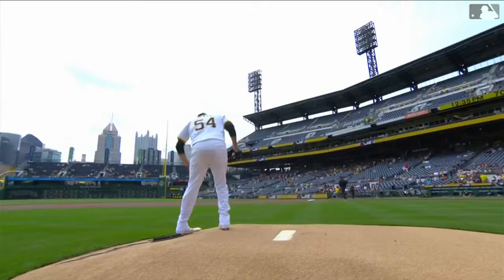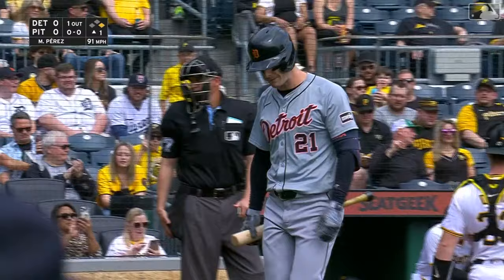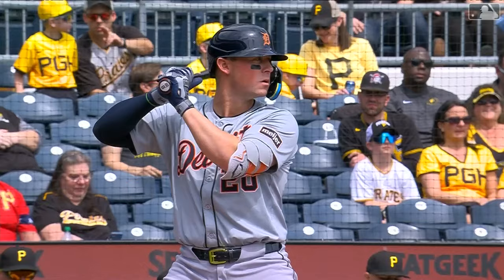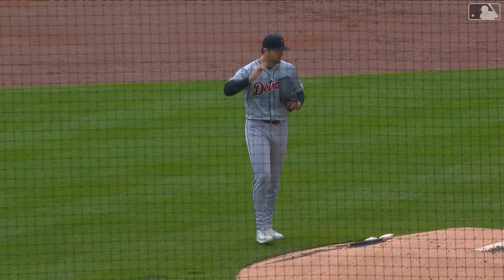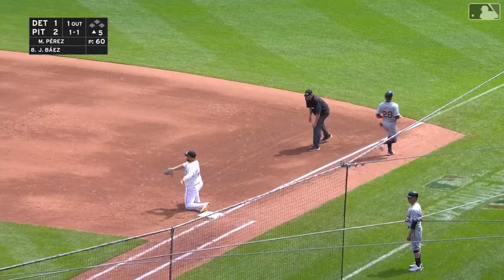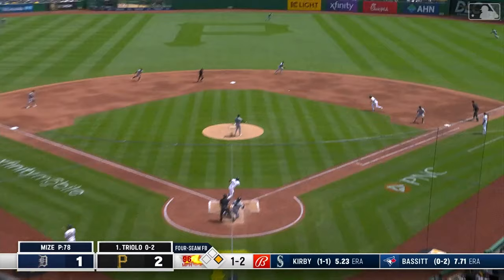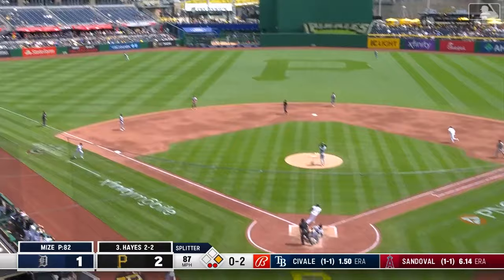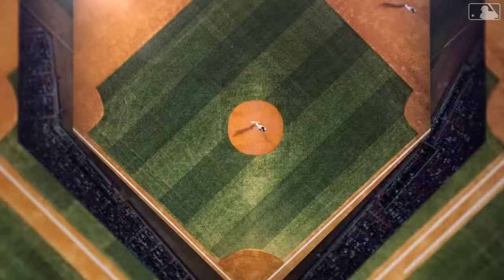Game Highlights: Tigers Rally in the 9th for Comeback Win vs. Pirates | 4/9/24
Game recap of the Tigers vs. Pirates game at PNC Park. The Tigers rallied in the top of the 9th scoring four runs to take the lead for a comeback win in Pittsburgh.